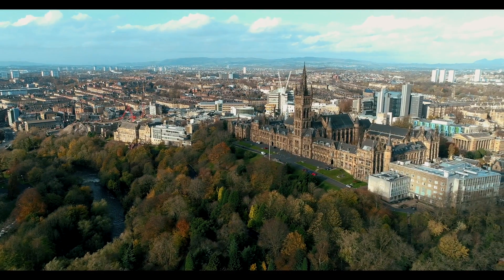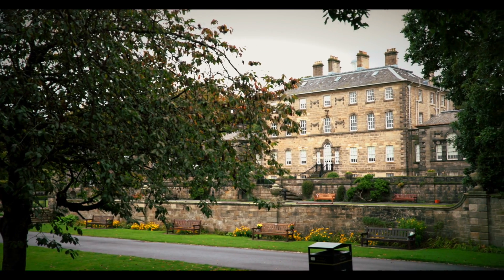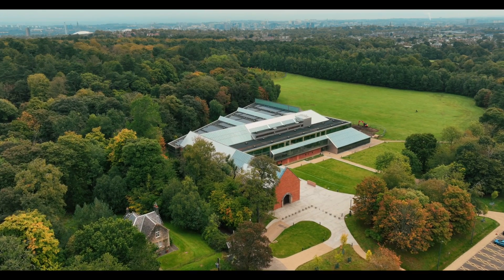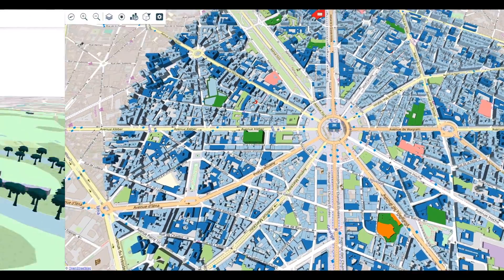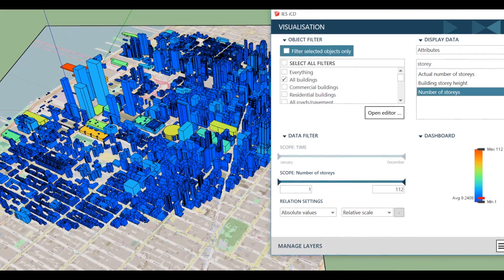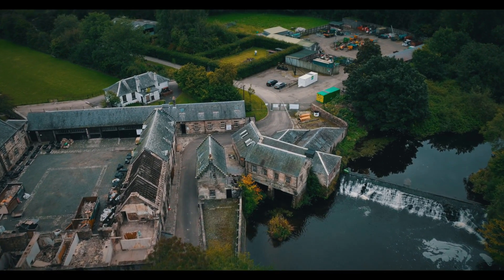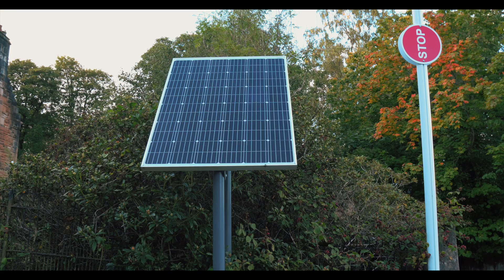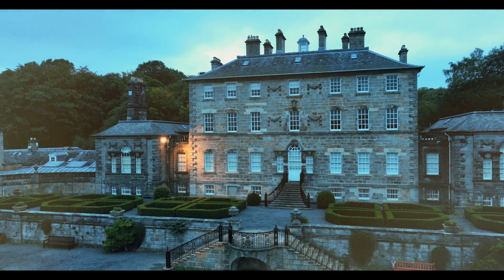Using Digital Twins to help Glasgow's Pollok Country Park reach Net Zero Carbon by 2030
IES created a live Digital Twin for Glasgow City Council to provide greater understanding of Pollok Country Park’s complex eco-system, helping the Council, citizens and other key stakeholders see first-hand how and where energy is used and generated across the estate.

The Digital Twin is being used to inform decision-making on how to make the park energy independent and take it off-grid, generating energy and heat locally. It has allowed the Council to test out different scenarios virtually to understand the opportunities and limitations of various net zero approaches.